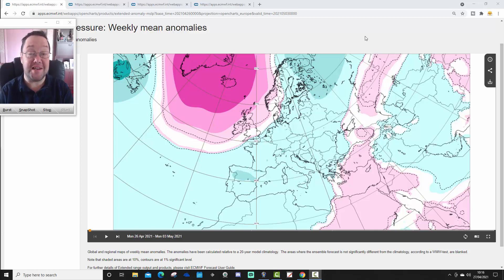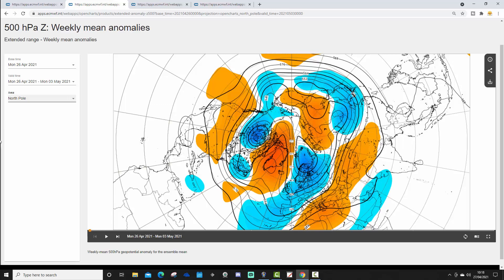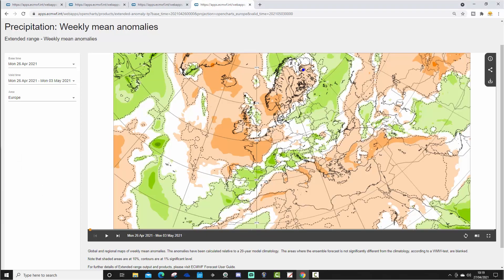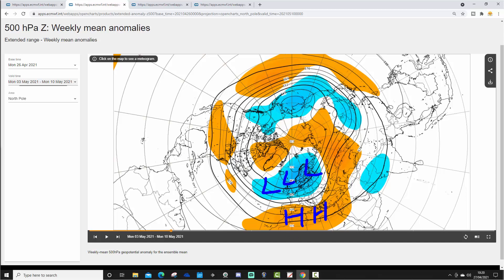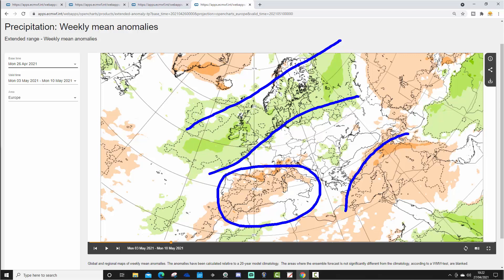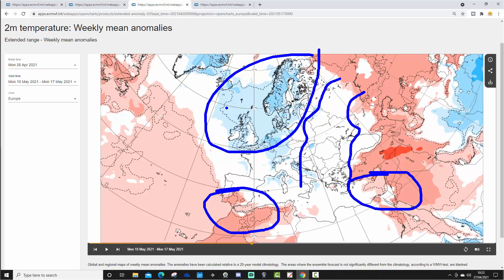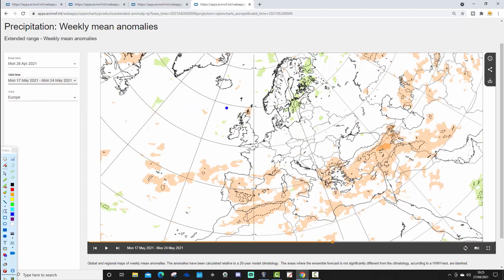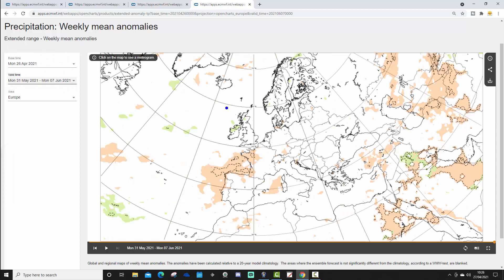EC 30 Day Weather Forecast For UK & Europe: 26th April To 24th May 2021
High pressure will "block" towards Greenland and Iceland which in combination with low pressure across northern Europe will bring cold northerly winds to many parts of Europe this week although a ridge of high pressure will keep the south east of Europe dry and very warm.

Looking ahead to May very unsettled weather dominates across northern and western Europe in the opening week of the month but later on a change to something slightly more settled may begin to take place in the west at least...